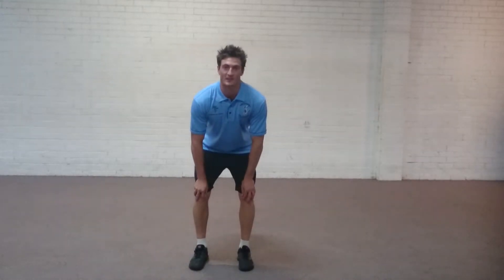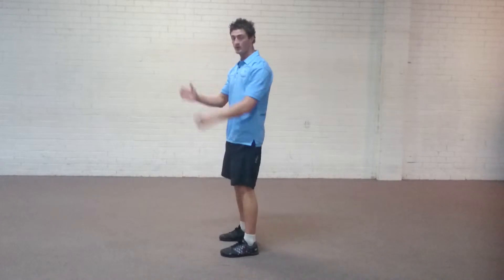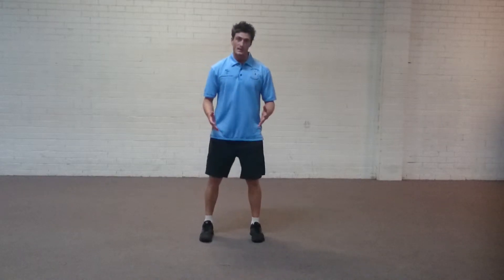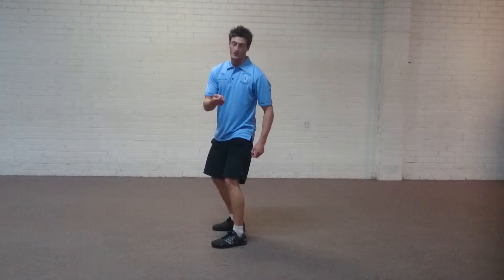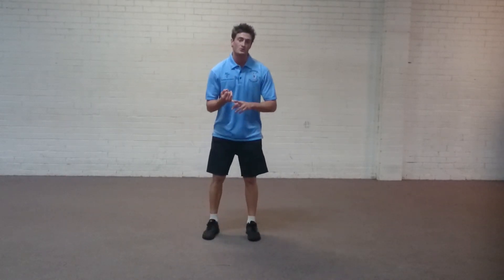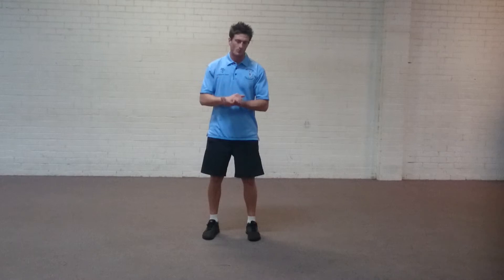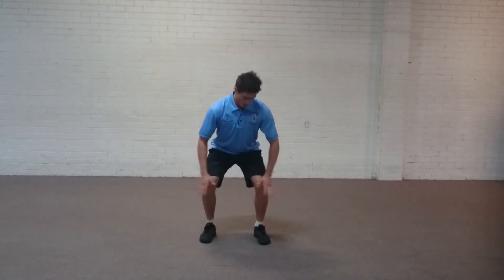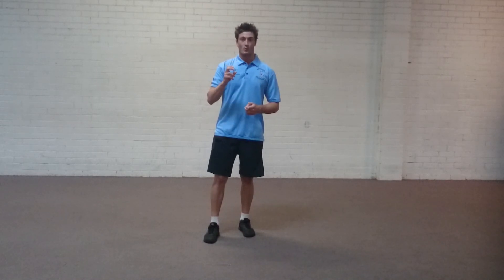Fulla Strength and Conditioning- Squat Jumps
Here is a fantastic exercise you can use to strengthen your lower body.
Focus on a soft landing, with the knees out over the toes upon landing and going into your next rep.